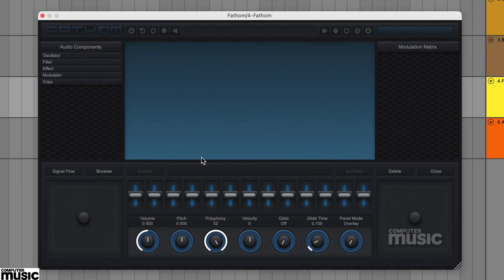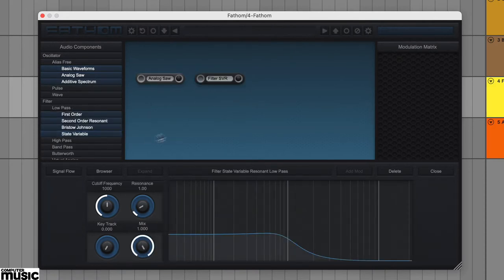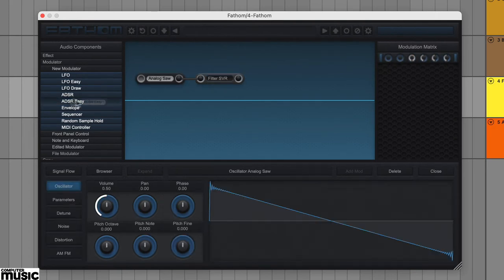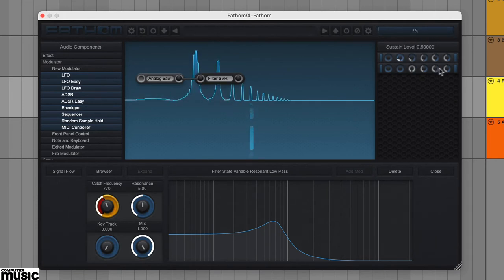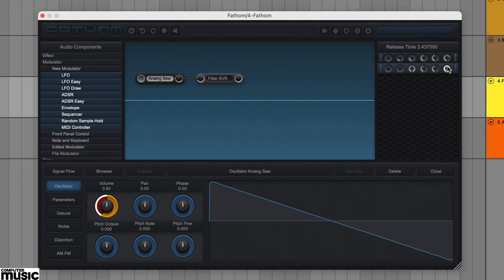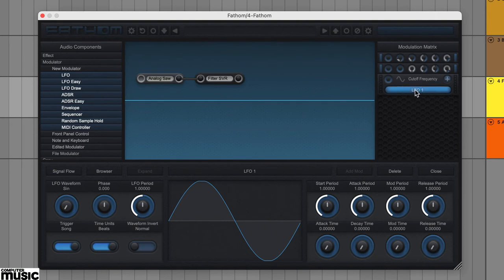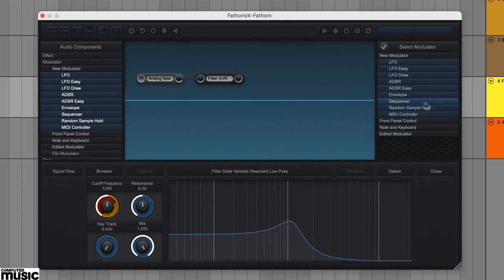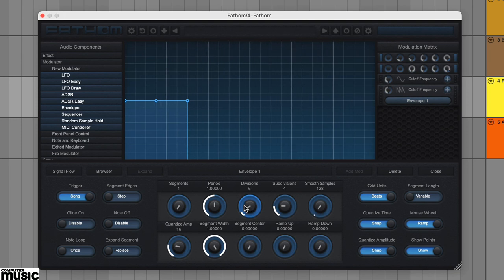The CM Plugin Suite v2.0: Fathom 2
This tutorial is from issue 308 (May 2022) of Computer Music magazine. Get the magazine from the following outlets:

OR DIGITAL
Zinio Digital issues